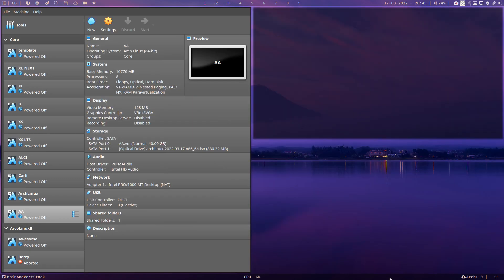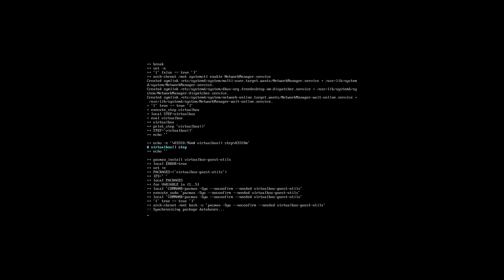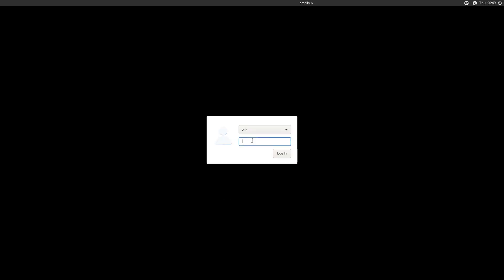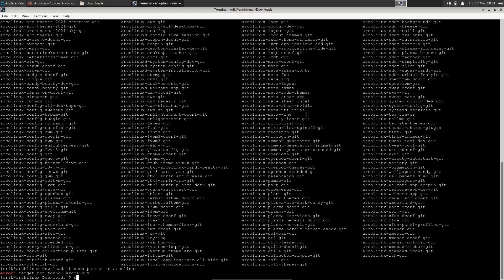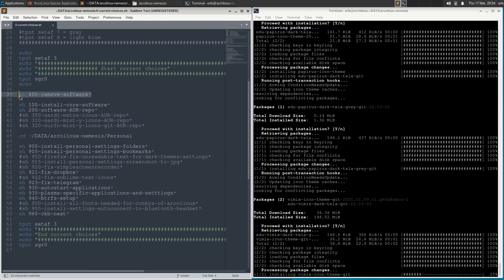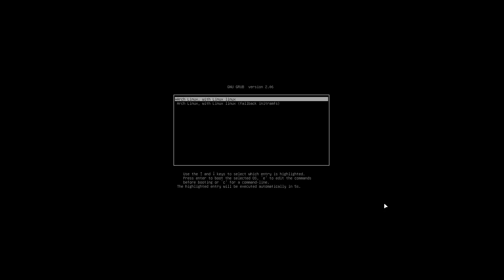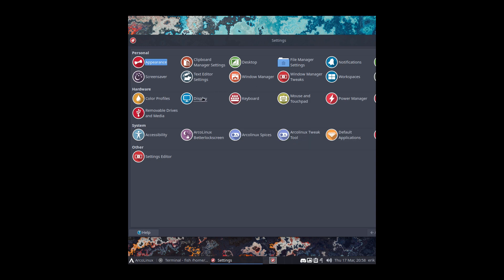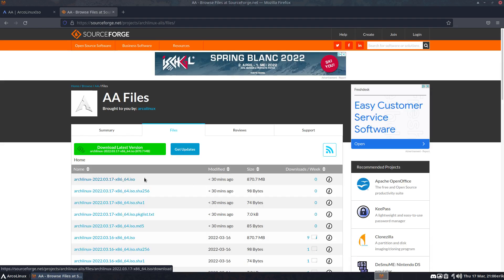ArcoLinux : 2748 AA iso - Fall in love with the automation - 3 phases to install any desktop